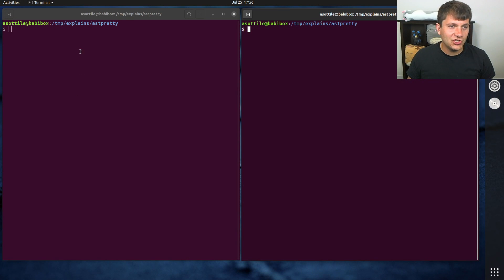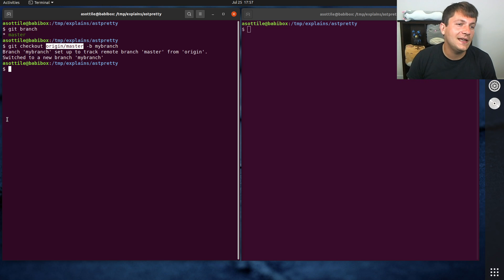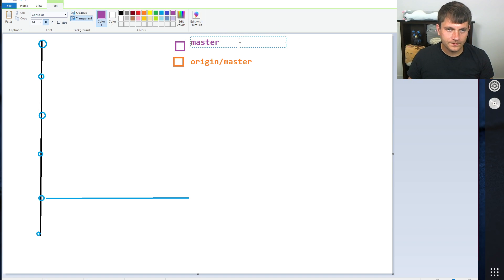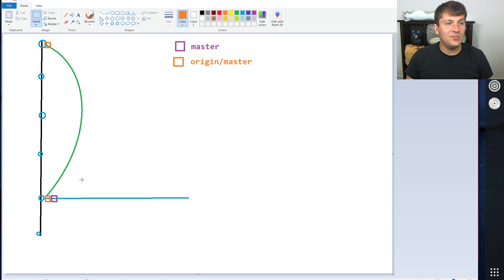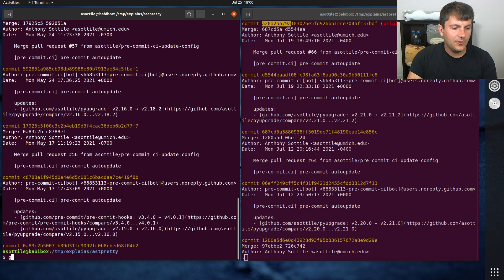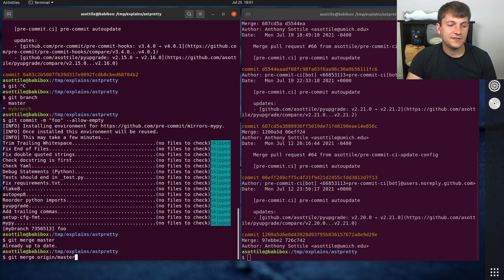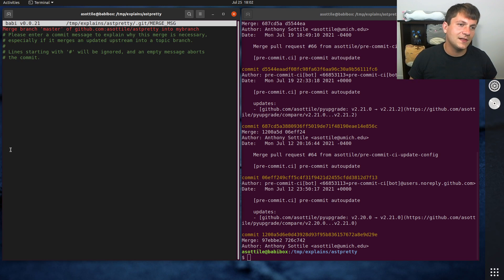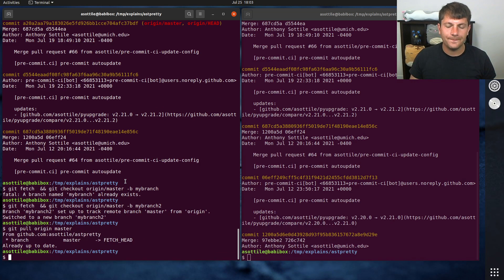git: main vs. origin/main (beginner - intermediate) anthony explains #319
today I go over the difference between `main` and `origin/main` as well as the most reliable ways to get a fresh branch and to pull in fresh changes from a git remote!